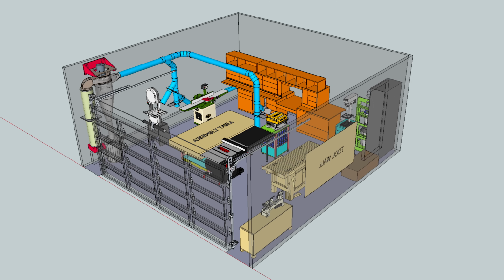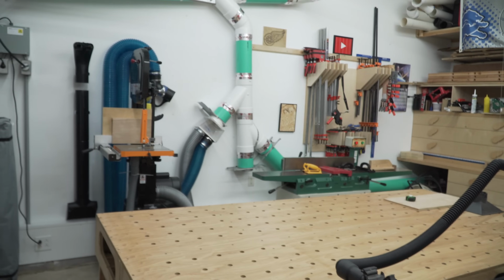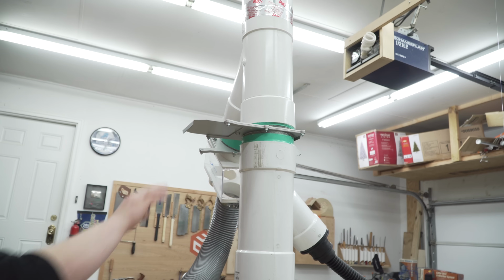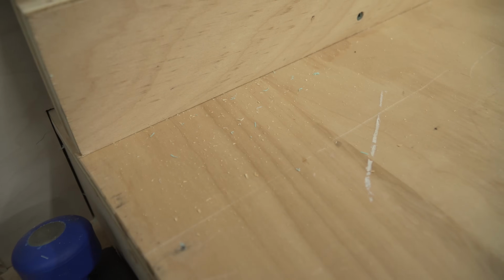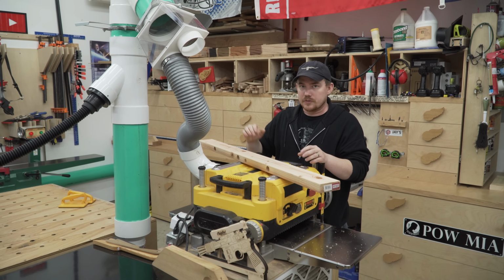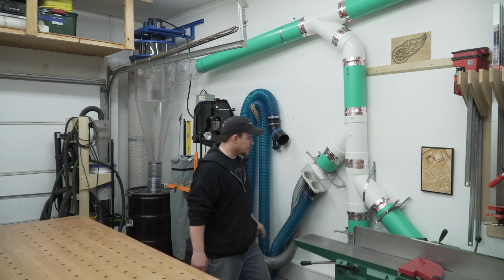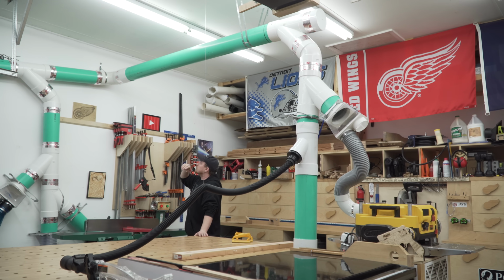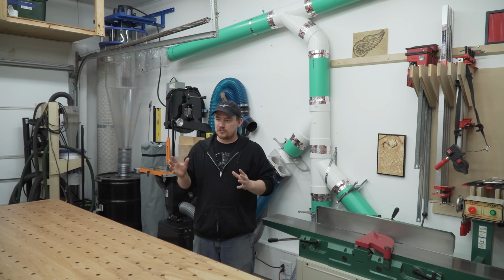Dust Collection Piping and Testing - 275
Tools in my shop (If you buy through these links it supports my channel! Thank you! ):
12" speed square
T-bevel (bevel gauge)
Table top hold down clips

Behind the scenes stuff:
Camera used in this video
Lens for ^^ camera
Camera swivel mount
Lav mic receiver
Lav mic I use with receiver
Camera mic I use when I don't want to have the lav mic clipped to me